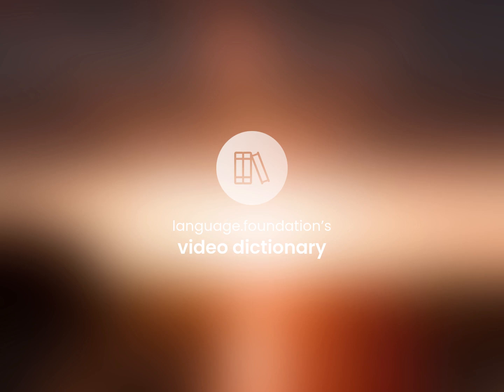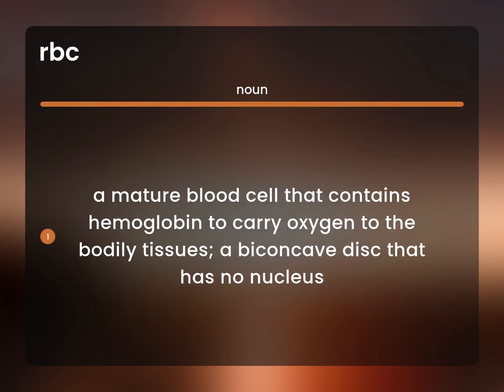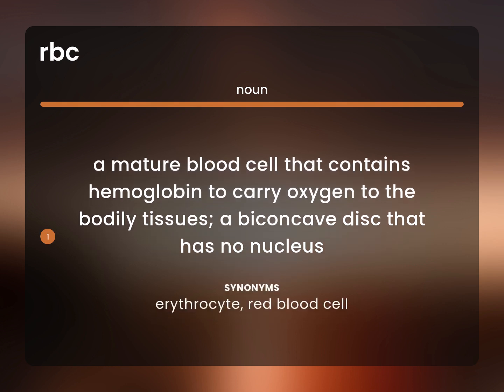Rbc | what is RBC definition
What is RBC meaning?